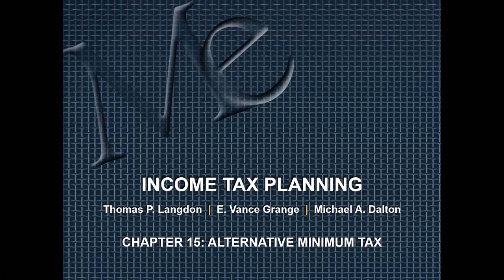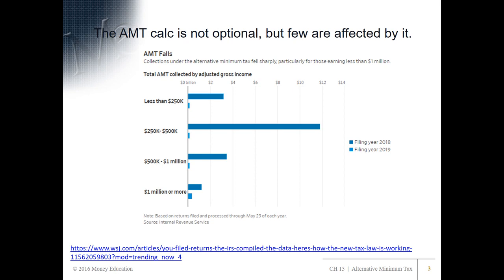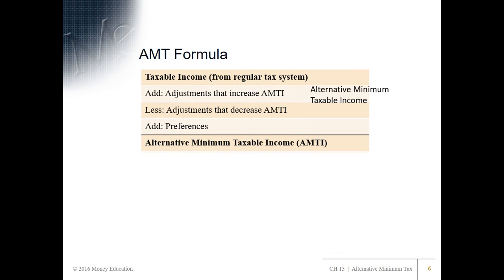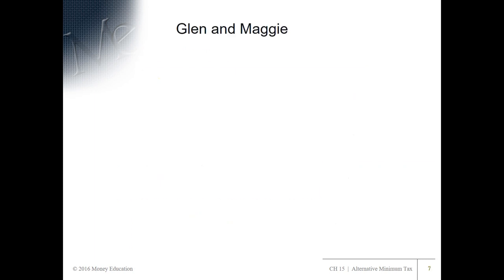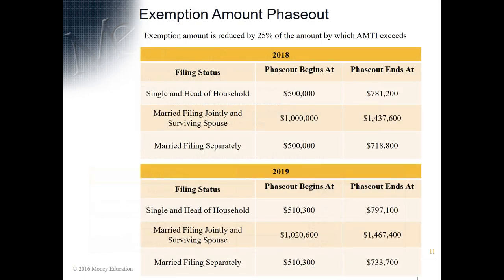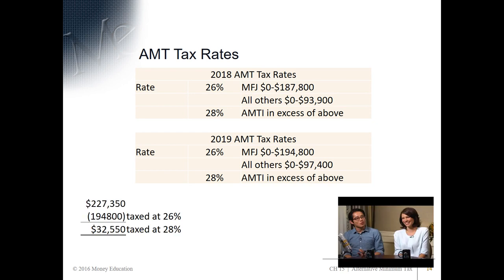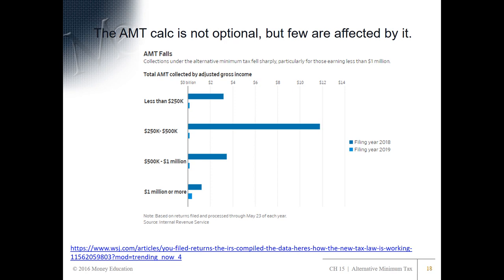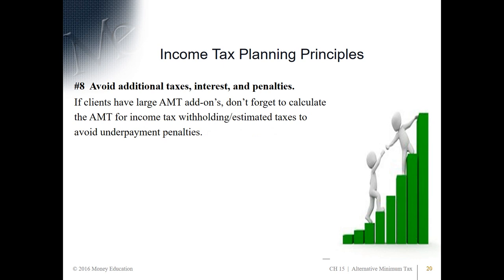2019 Ch 15 Video Lecture